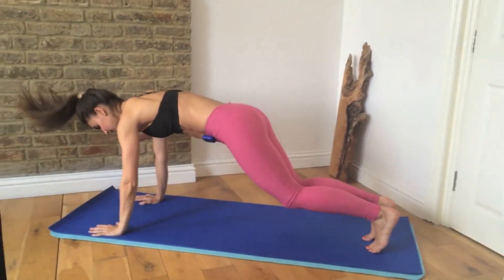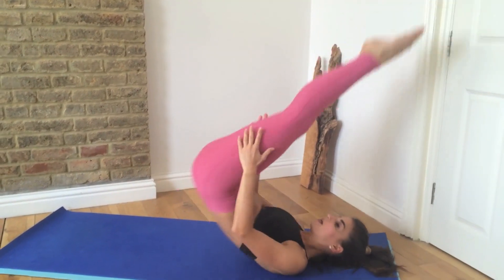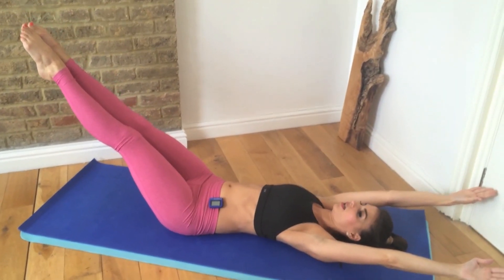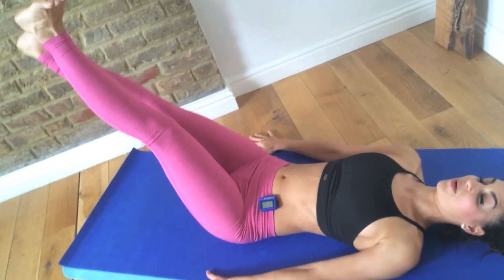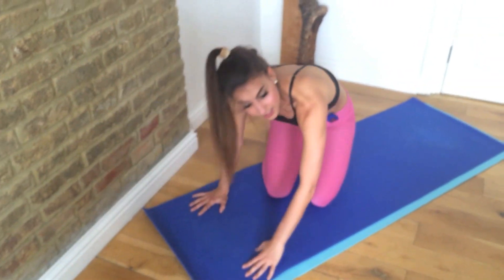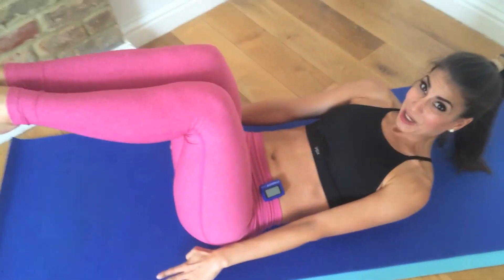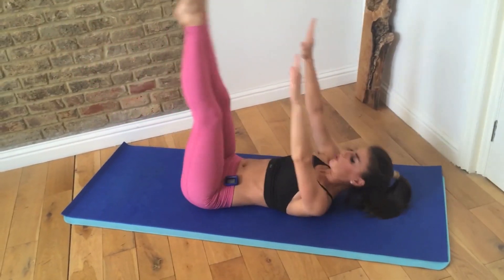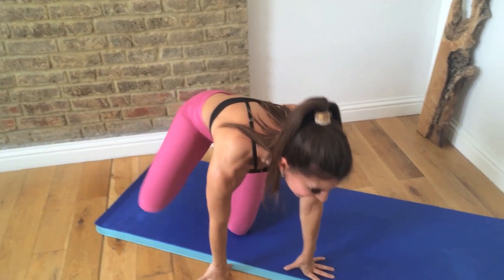Insane Abs in Just 5 Minutes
Do this Insane Abs Workout in just 5 Minutes! Blast your abs and feel the burn! ▼▼▼

▼ FOLLOW ME ▼